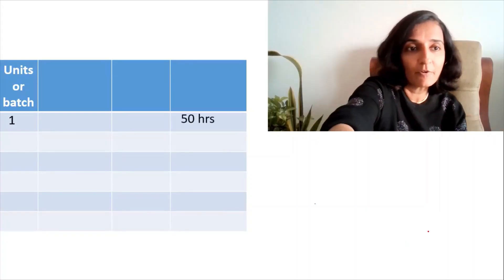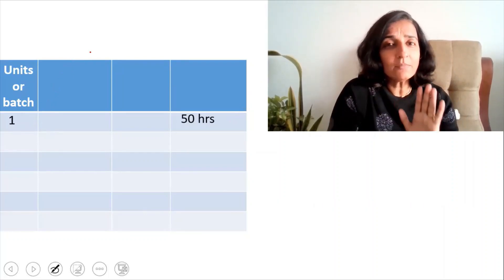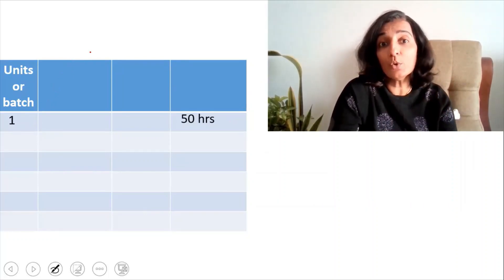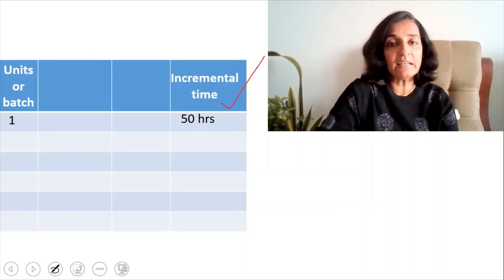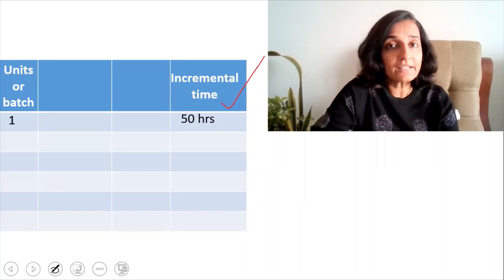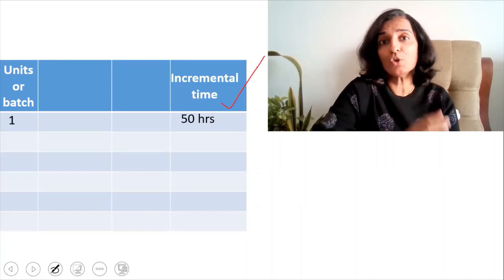ACCA F5 - Teaser of "Members only videos'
Indian Rupees 599 per month (or equivalent foreign currency) for all 37 videos.
 List of videos in this membership package:
1. Relevant Costing- Part 1 Introduction
2. Relevant Costing- Part 2 Direct Material
3. Relevant Costing- Part 3 Direct Labour
4. Relevant Costing- Part 4 Non current assets
5. Risk - Part 1 Expected Value
6. Risk - Part 2 Decision Tree
7. Risk - Part 3 Maximax, Maximin, Minimax Regret
8. Risk - Part 4 Value of Perfect Information
9. Risk - Part 5 Value of Imperfect Information
10. Risk - Part 6 Sensitivity Analysis
11. Risk - Part 7 Simulation $ Monte Carlo Simulation
12. Time Series, Regression